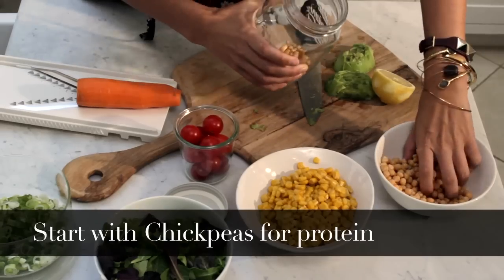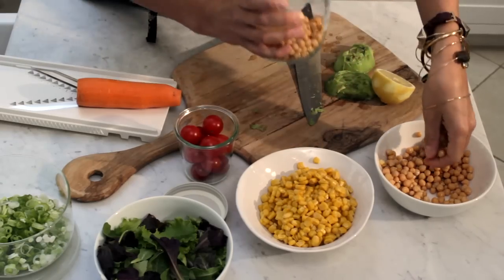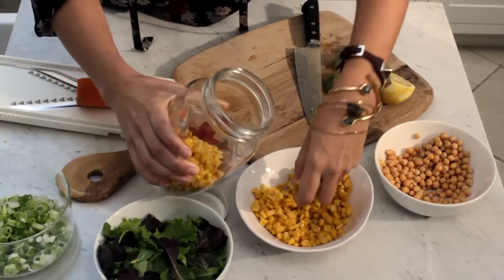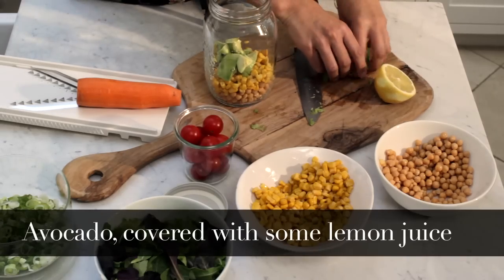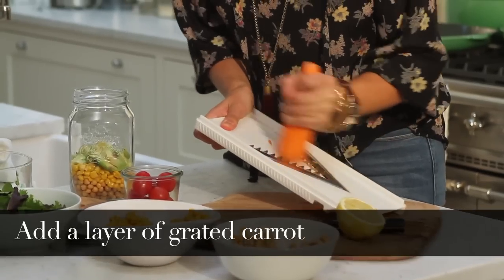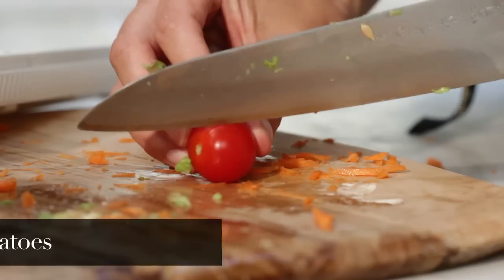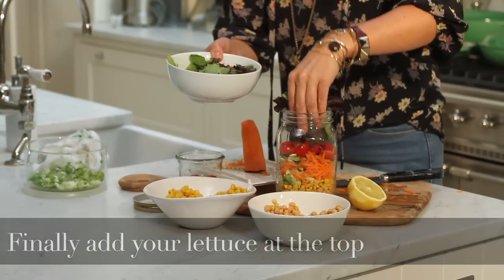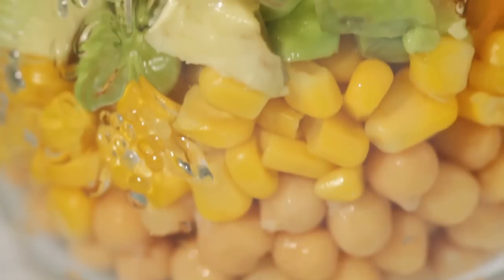How to make a healthy but tasty salad in a jar with Amelia Freer | Get The Gloss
In the first of her cooking series with Get The Gloss, Nutritional Therapist Amelia Freer shows you how to make a tasty but healthy salad in a jar. Easy to make and packed with flavour, this colourful salad is the perfect addition to any picnics, BBQs or dinner parties. It also serves as the perfect lunch...

As the hot weather continues, we’re finding ourselves craving fresh and healthy salads. Though limp lettuce and a lack of imagination often leaves us reaching for unhealthy alternatives. Follow Amelia’s steps and you’ll never be bored of salad again…

You’ll need:
Chickpeas
Sweetcorn
Avocado
A lemon
A carrot
Spring onions
Cherry tomatoes
Lettuce

Method:
- Start by adding chickpeas to the jar. They’re a good source of protein for lunch time and help to keep you filled for longer – the perfect substitute to bread and pasta.
- Next top it up with sweetcorn, which complements the chickpeas.
- Then add some avocado. Before adding the avocado to the jar, cover it with lemon juice to stop it from going brown.
- Add a layer of grated carrot and sprinkle some spring onions on top.
- Top it up with cherry tomatoes.
- Finally, add your lettuce on top so that it doesn’t get soggy.

It’s as easy as that. You’re left with a nutritious and delicious rainbow salad. Amelia recommends adding your fruit to your salad, as it’ll leave you with less to carry to work and also goes well with the salad.

Are there any specific ingredients that you love to add to your salads?